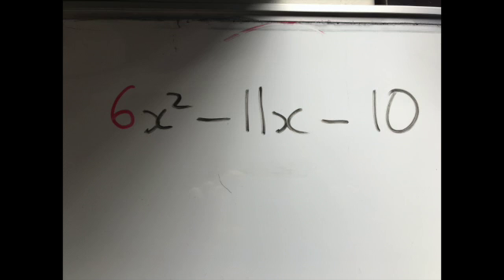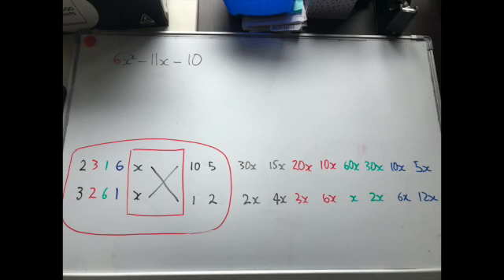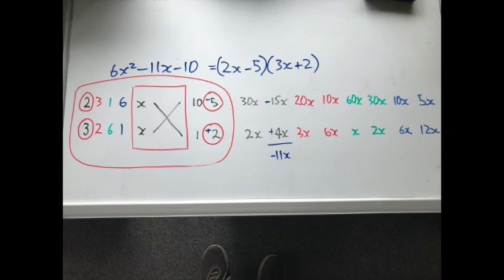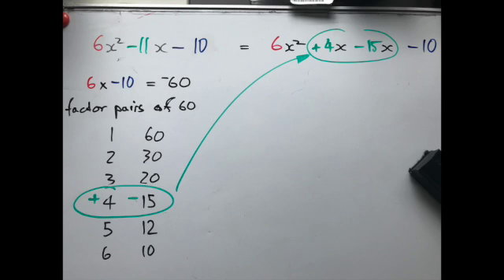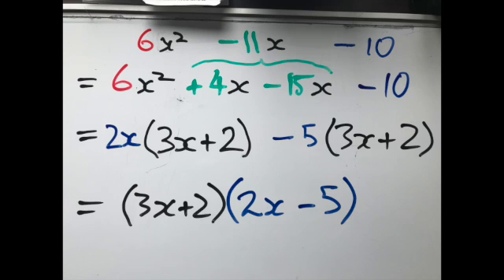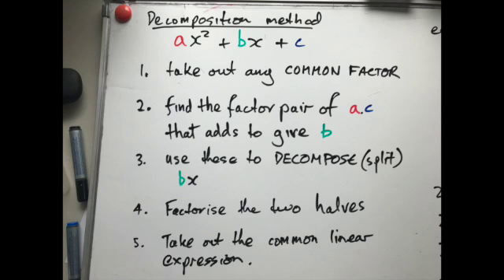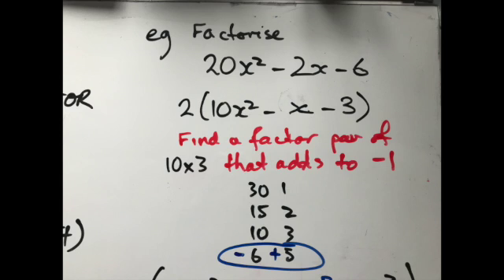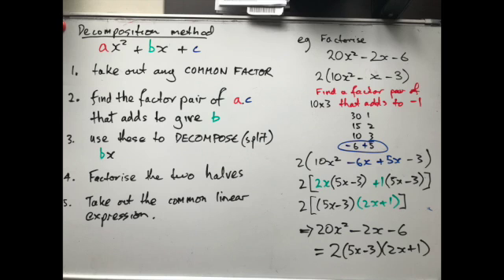Factorising quadratics - alternative methods